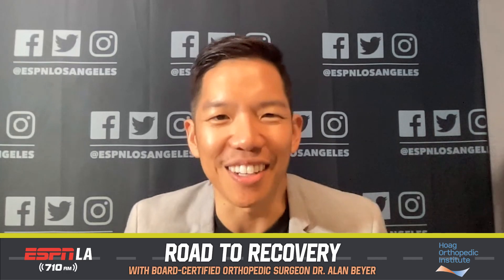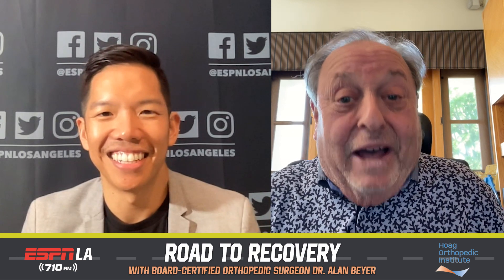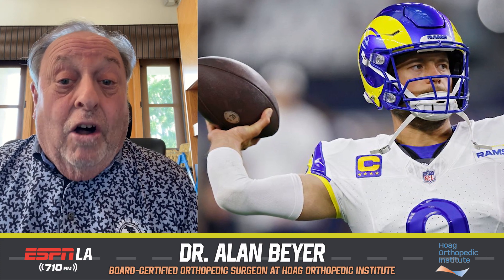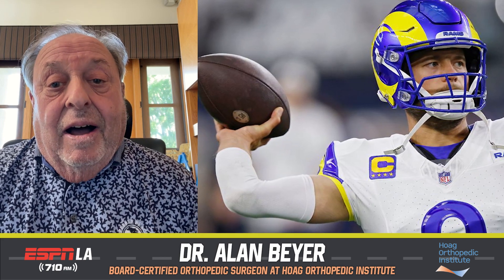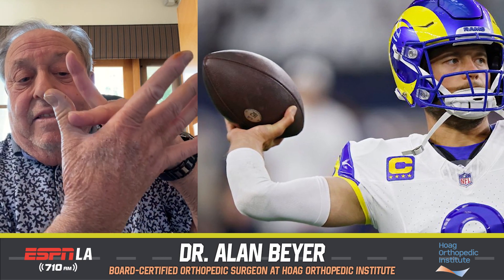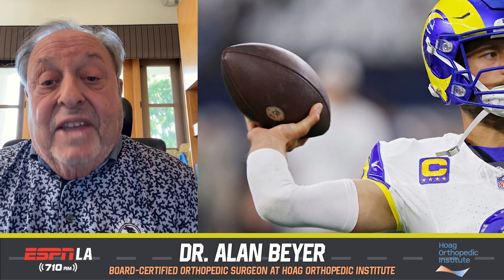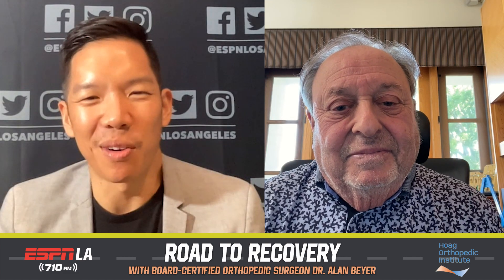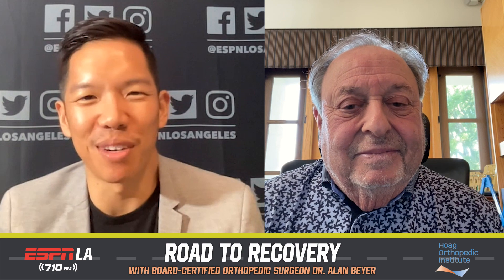Road to Recovery: Matthew Stafford Returning from Thumb Injury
Rams coach Sean McVay announced that Matthew Stafford is expected to return this Sunday vs the Seahawks after suffering a sprained UCL in his thumb Week 8 vs the Dallas Cowboys. Dr. Alan Beyer, board-certified surgeon at @HoagOrthopedicInstitute, gives an in-depth look at the injury and the signs of his recovery on the latest Road to Recovery.